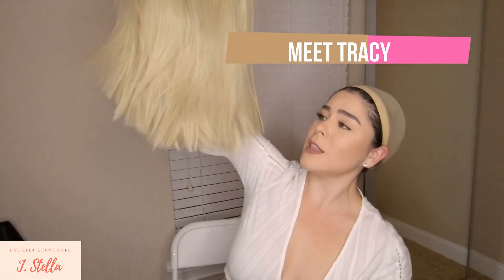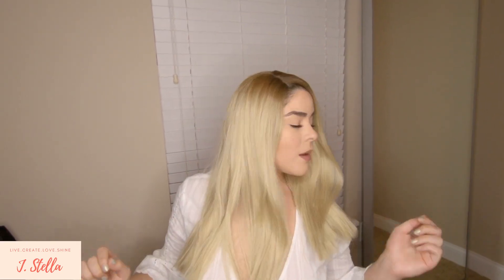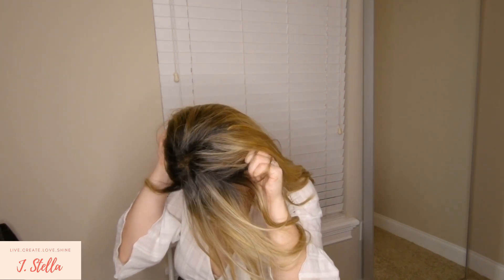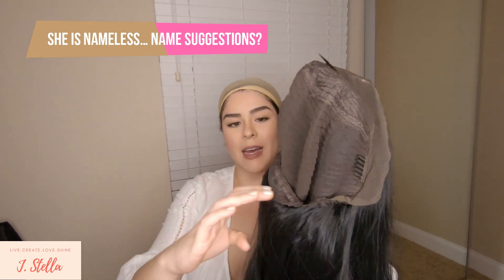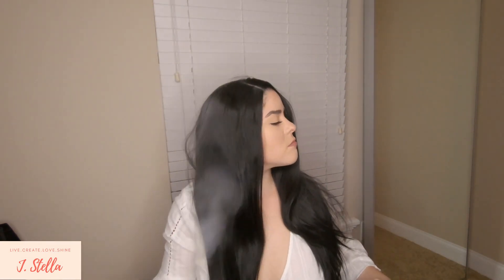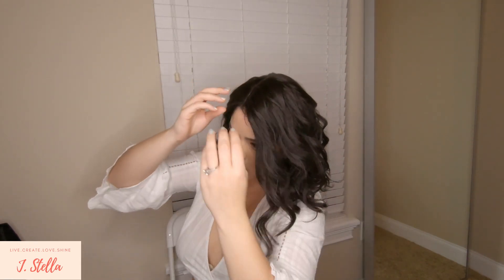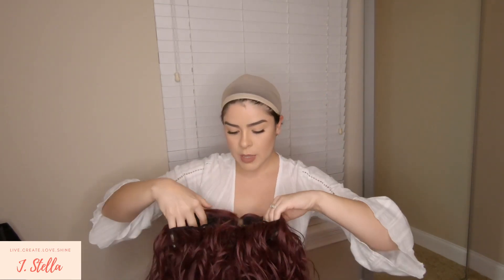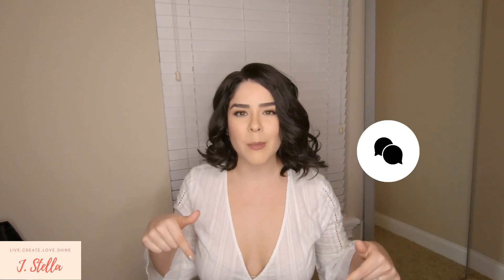SUPER FUN WIG TRY ON | Check out my WIG COLLECTION | J. Stella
Here is my wig try on! I find wigs SO FUN. Nothing better than being able to switch up your look with out the full commitment of a cut, color, or style!

I've been on my curly hair journey since 2016 and there's many times where I just want to straighten or color my hair but then I remember how long it took me to get my hair healthy and BOOM! I just buy a wig.

Wigs seen in this video:

1. K'ryssma Fashion Ombre Blonde Glueless Lace Front Wigs 2 Tone Color Light Brown Roots #12 Side Part
-Price: $36.00

2. Isis melanin queen human hair blend frontal lace - mlf05 ocean body 30 (13x4 free parting)

-SR1B/HONEYASH or SR1B/HONEYASH
-Price: $43.00

3. Ebingoo Handmade Women's Curly Synthetic Hair Lace Front Wigs, Heat Resistant, 22"
-Black
-Price: $37.00

4. Bobbi Boss Wig – M985 Kenna
-RED99J
-Price: $29.95

5. Bobbi Boss Lace Part Synthetic Wig -MLP0007 Nikita
- Med Brown
-Price: $29.95

CHECK OUT:
How to maintain CURLS AT NIGHT | NIGHT TIME ROUTINE | Natural Oils

Watch one of my recent videos on

Things you should KNOW before a BREAST AUGMENTATION | HOW TO find the right PLASTIC SURGEON